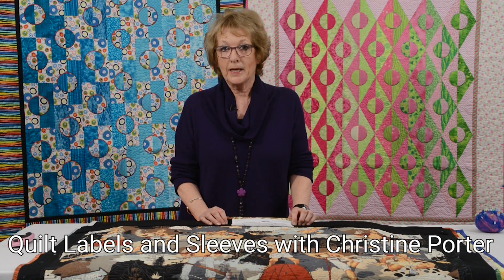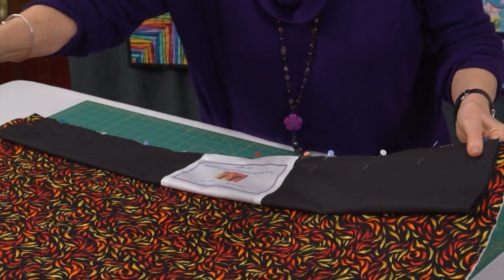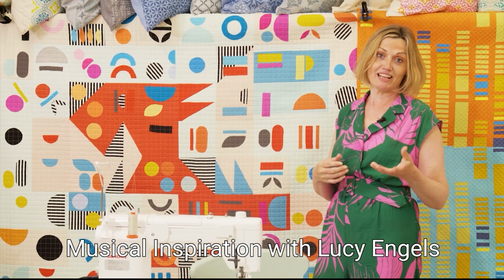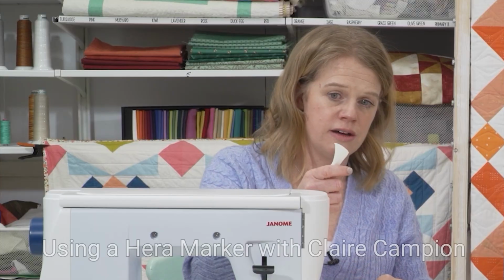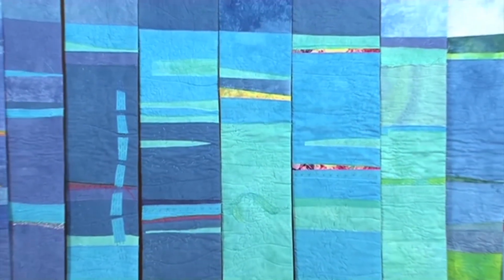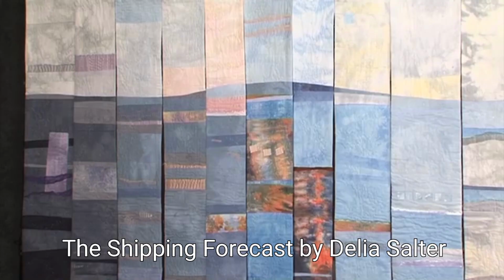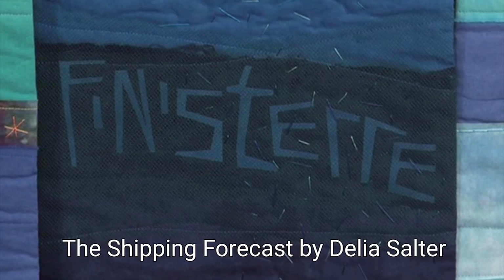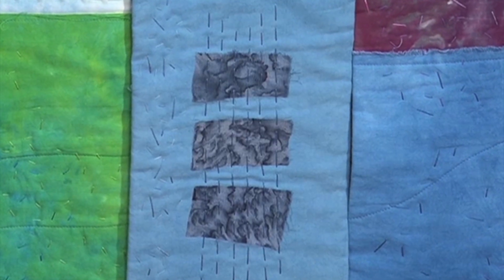New Films Trailer for December 2023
New Films Trailer for December 2023 - a preview of new online classes to be released on justhands-on.tv during December 2023.
and access online classes by Britain’s finest tutors to help you with your projects from as little as £5 a month